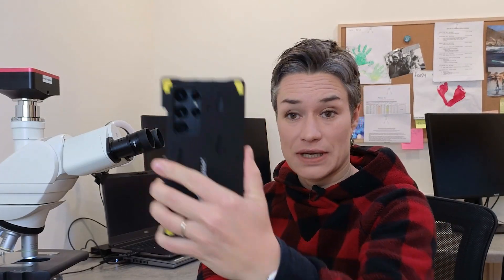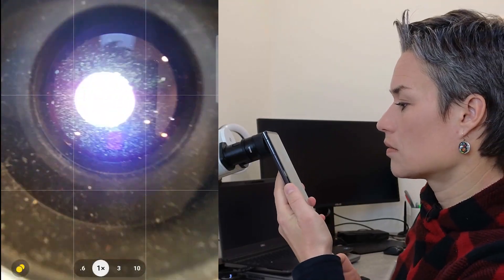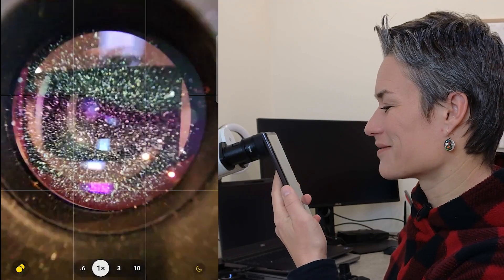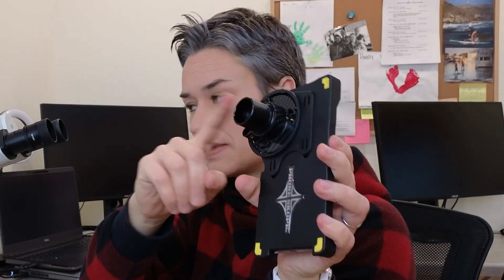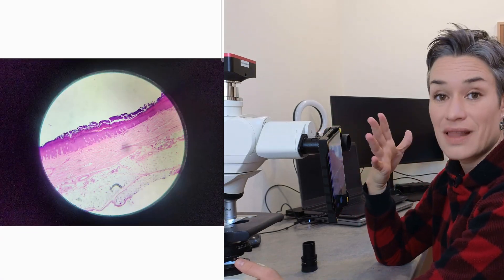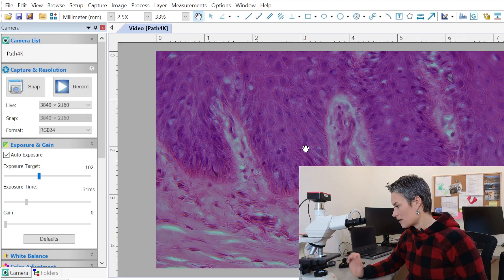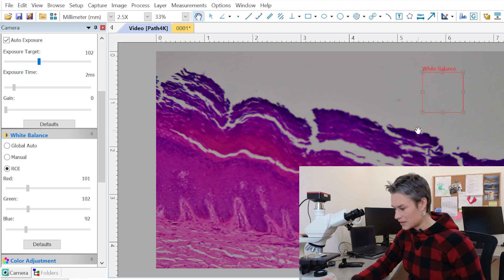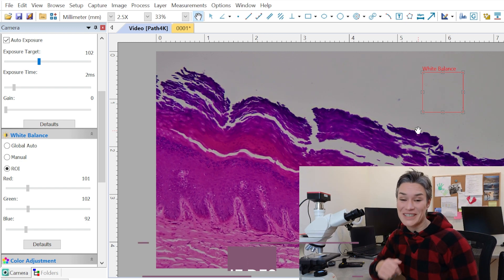3 ways of doing Digital Pathology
Digital Pathology is transforming the way pathology data is collected, analyzed, and stored. With the advancement of technology, there is now more than just one method of doing Digital Pathology.

In this video, I will review three main methods, each with its own set of benefits and limitations. These methods include:

- taking static images,
- using a whole slide scanner, and
- outsourcing the process to a third-party service provider.

If you're looking for a cost-effective solution, taking static images may be the best option for you. This method allows you to manually capture high-quality images of pathology samples, which can then be analyzed and stored for future reference.

On the other hand, if you're looking for a more automated solution, investing in a whole slide scanner may be the best choice. Scanners provide a quick and efficient way to digitize pathology samples, making the analysis process much faster and more accurate.

Finally, outsourcing the process to a third-party service provider is a great option if you're looking for a hands-off solution. With this option, you can take advantage of the expertise of a specialist in Digital Pathology, who will handle all aspects of the process, from capturing images to analyzing the data.

In conclusion, the choice of which method to use will depend on your specific needs and preferences. Regardless of the method you choose, Digital Pathology offers numerous benefits, including improved accuracy and efficiency, enhanced data storage and retrieval capabilities, and reduced costs.

//CHAPTERS:
00:00-00:43 Intro
1:23 - Way number 1 - taking static pictures
2:28 - Affiliate link for the SKOPED MICRO PHONE CASE
2:55 - Affiliate link PATH4K MICROSCOPE CAMERA
3:43 - YouTube link
4:53 - Way number 2 - whole slide scanning
5:19 - How to choose a scanner downloadable PDF
6:08 - Way number 3 - digital pathology as a service

RECOMMENDED BOOKS & THINGS:

📗 Artificial Intelligence and Deep Learning in Pathology
📙 The healing art of pathology
🔬Set of Histology Slides for Self-education and Teaching